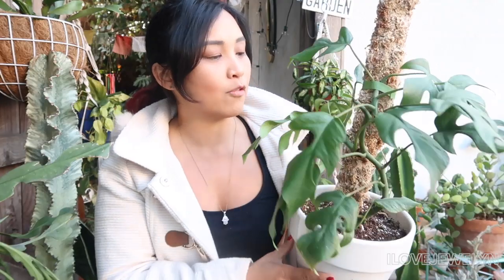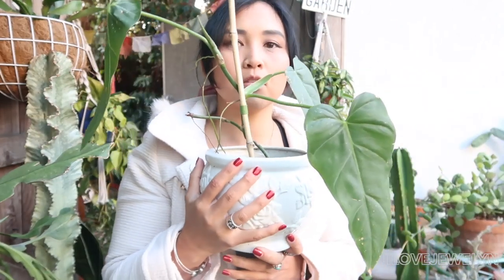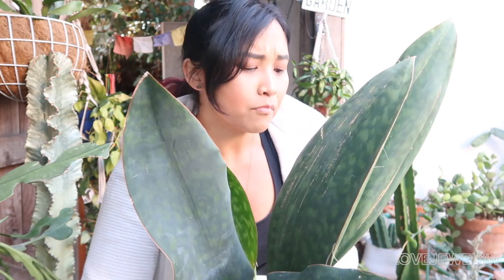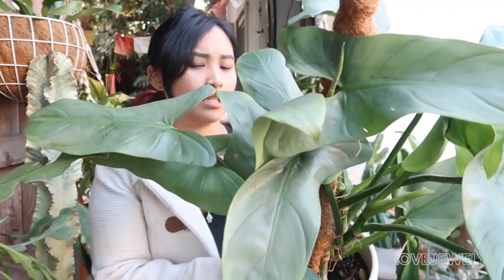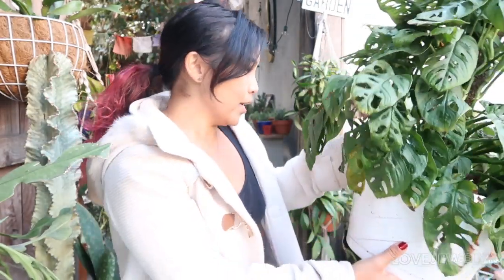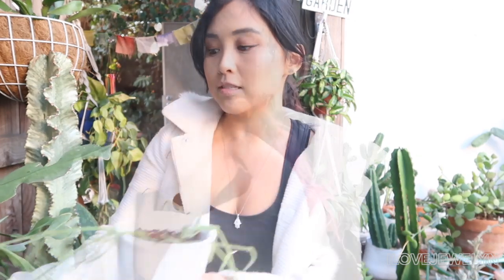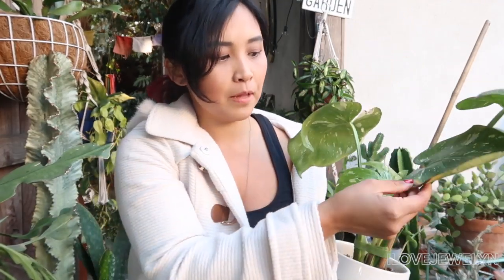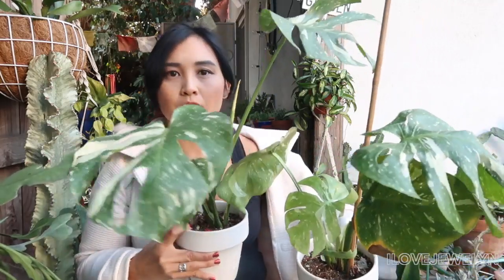Top 10: most expensive plant purchases of the year | December 2019 | ILOVEJEWELYN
Aloha everyone!

Back with another top 10 wrapping up 2019. Enjoy!

My new mailing address:
3380 Arville Street suite C